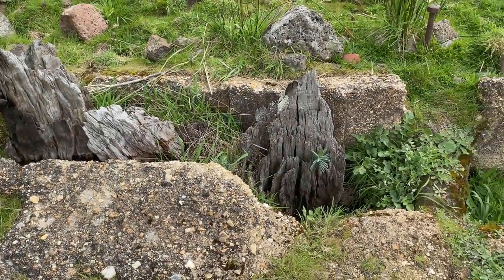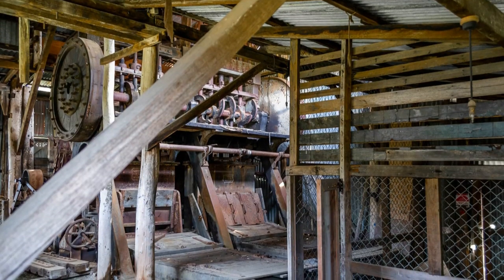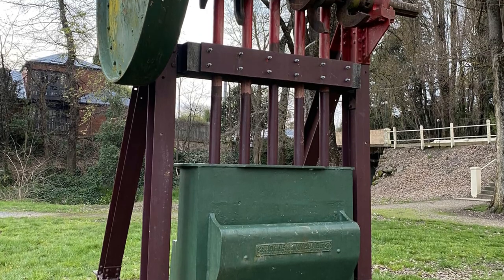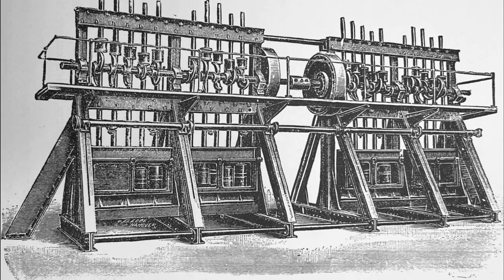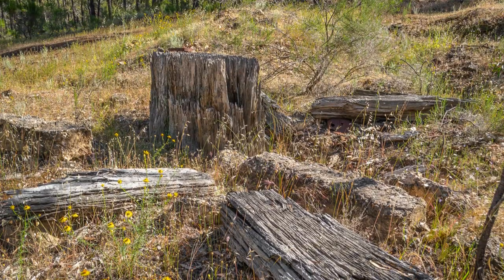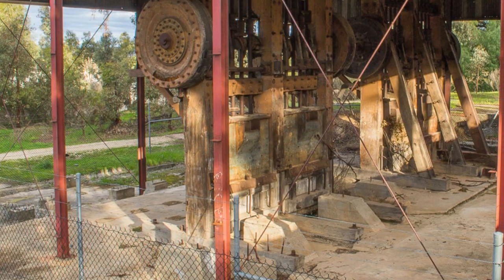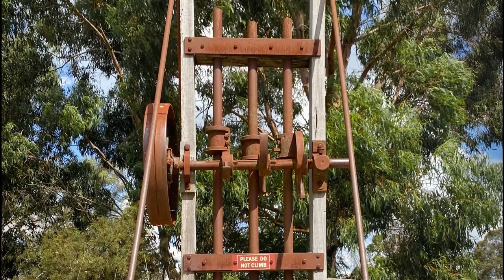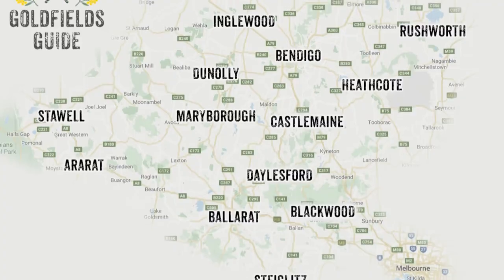Abandoned Stamp Battery Sites In The Goldfields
Today we’re going to take a look at one of my favourite historical features left behind from Victoria’s busy gold mining era – Stamp Battery foundations.

I got a bit obsessed with stamp batteries over the last few years and I’ve been to check out a whole heap of them around Western and North Eastern Victoria, and one thing I’ve noticed is that although there are a good amount of brilliant surviving stamp battery sites which remain in situ up in Victoria’s high country, here in the Victorian Goldfields region, there are not many survivors at all aside from a few which have been preserved within their sheds.

Four out of six of Victoria’s surviving State Gold Batteries are located within the Victorian Goldfields, and there are also a number of batteries which have been put up on display. But abandoned stamp battery sites throughout the bush in this region typically have no remnants of their machinery or framework.

The most you will generally find are remnants of their wooden foundations, and even these are quite rare to come across considering how many of these machines were once in operation throughout the region.

So let’s take a closer look at these machines and their foundations...

STAMP BATTERIES TO CHECK OUT IN THE VICTORIAN GOLDFIELDS

Tarnagulla State Gold Battery

Maldon State Gold Battery

Spring Gully Mine